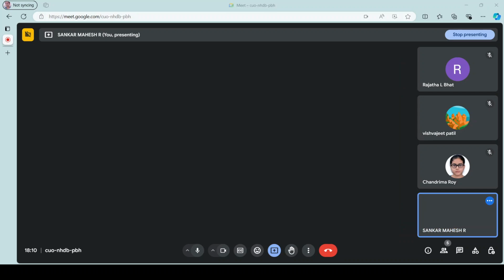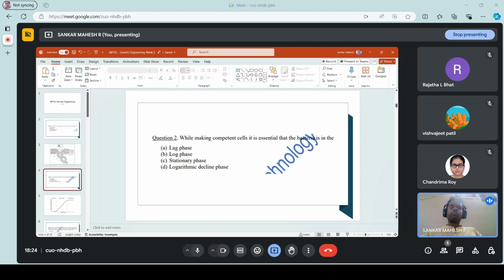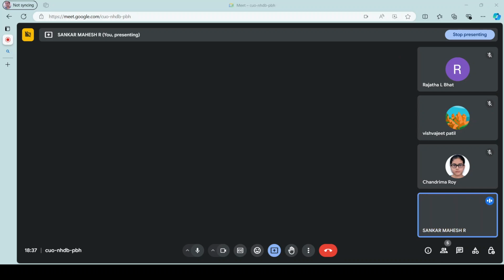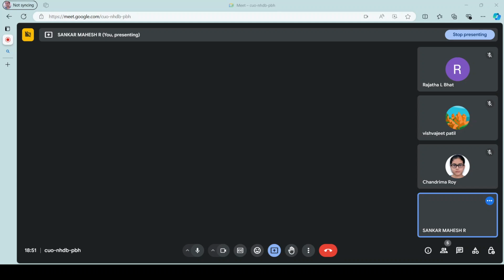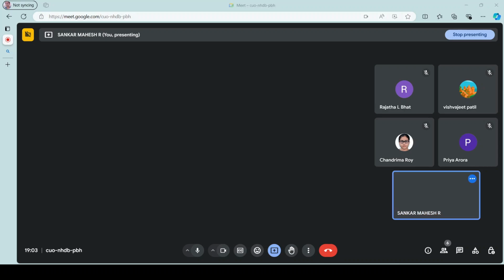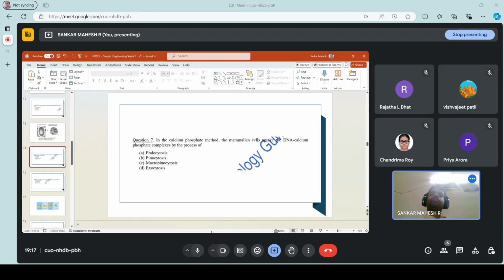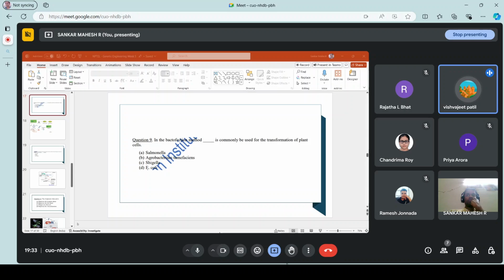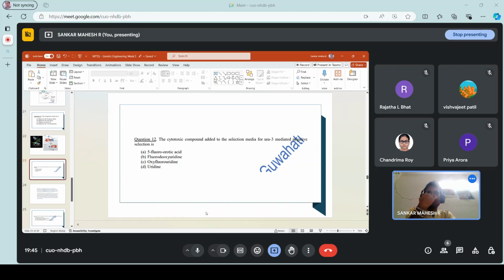NPTEL Genetic Engineering Week 5